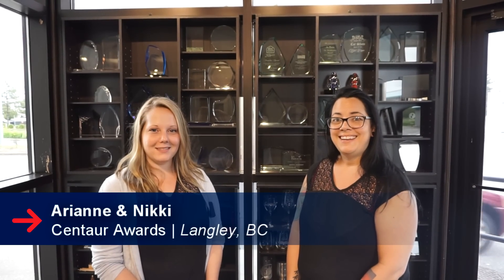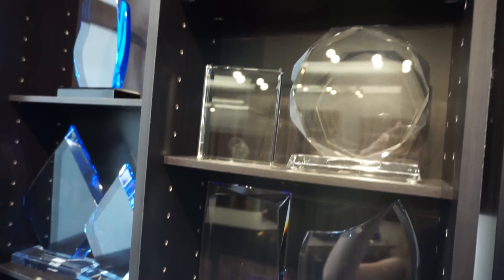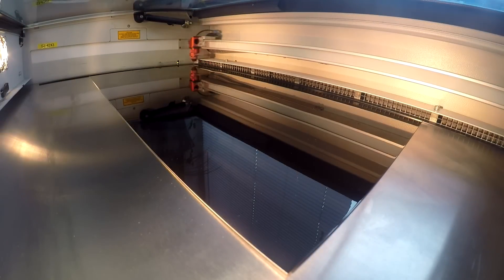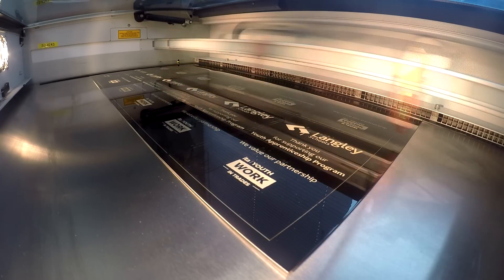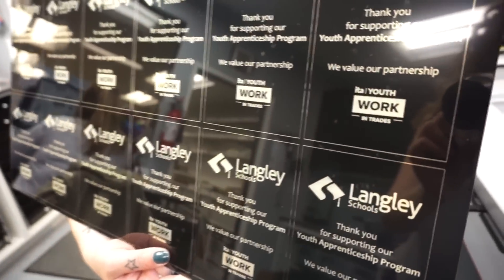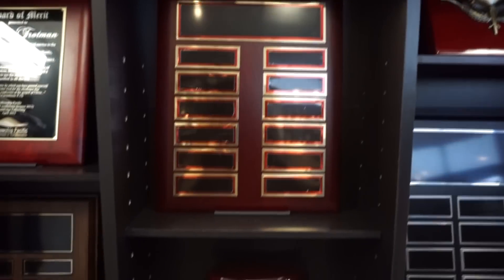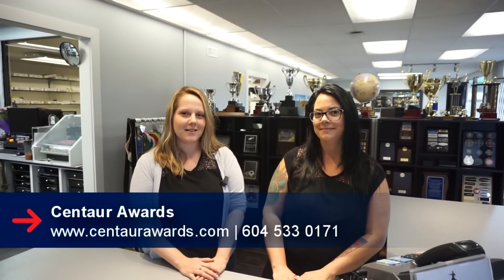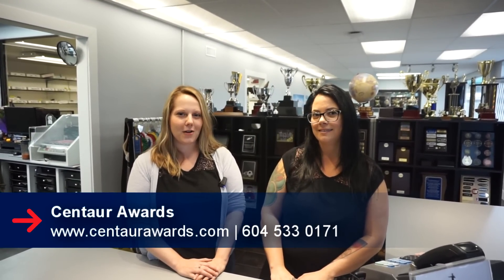Laser Engraving Awards | Engraving Trophies | Speedy 300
This week we're talking to Centaur Awards from Langley, BC. They are a awards and trophy company that do a lot of work with laser engraving.

See how they use their Speedy 300 laser engraving machine to etch and engrave plaques and trophies for their many industries.

Centaur Awards
20381 62 Ave, Langley, BC V3A 5E6